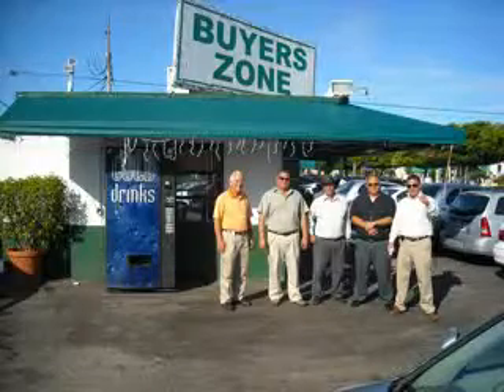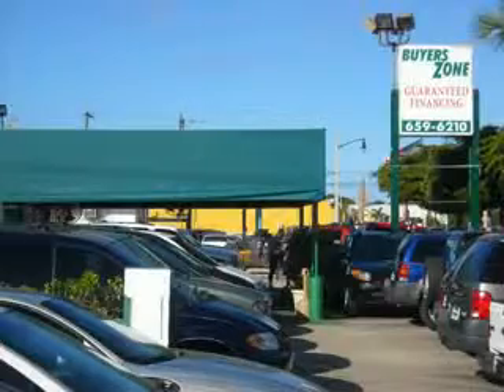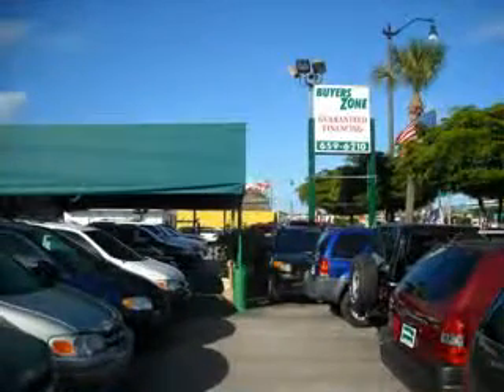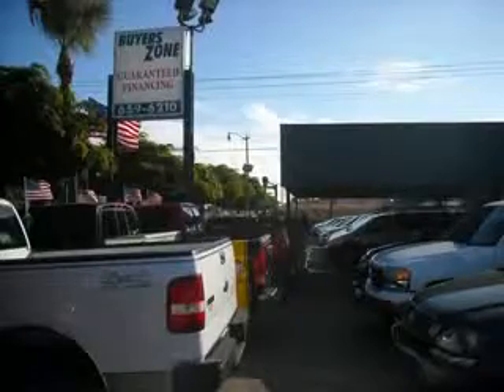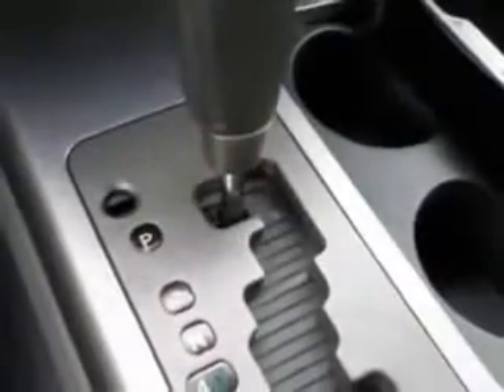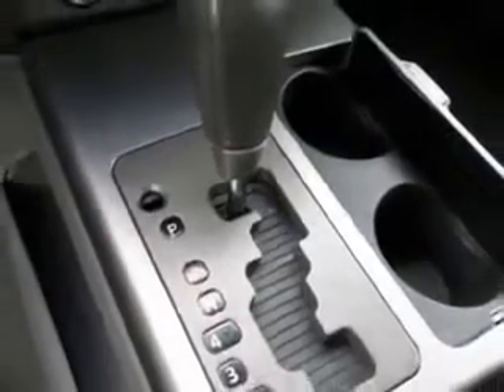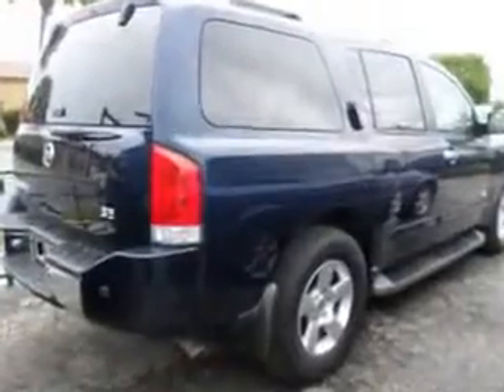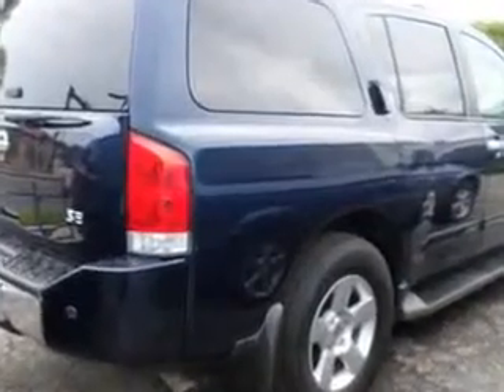2006 Nissan Armada Buyers Zone, Inc. West Palm Beach, FL 33405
Nissan Armada At Buyers Zone, Inc., we know you are looking for a vehicle to solve everyday task. Whether loading the kids soccer equipment or having a night out with your friends. You will have the room you need making those everyday task an ease to accomplish. Imagine driving this Majestic Blue Nissan Armada SE 4dr SUV, equipped with an 8 Cylinder engine and an automatic transmission.
MILES: 114,034
VIN:5N1AA08A16N722826

4115 South Dixie Highway
West Palm Beach, Florida 33405